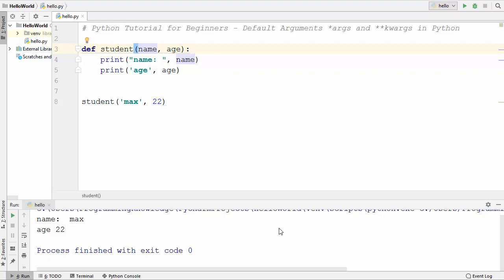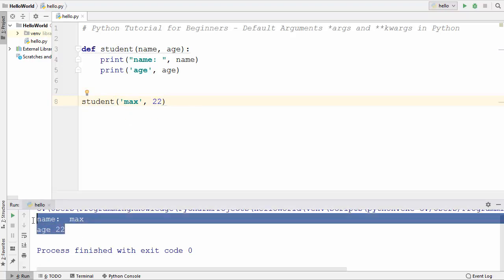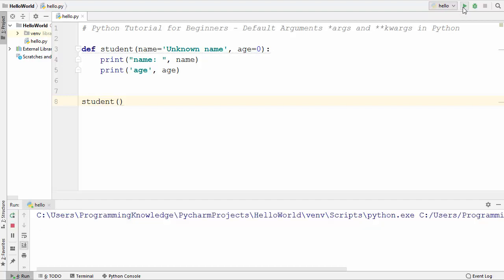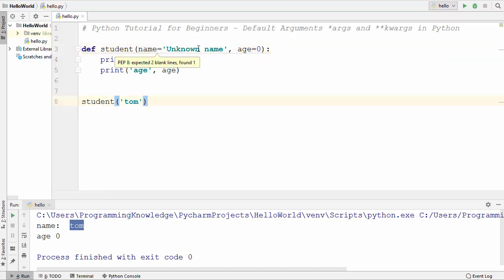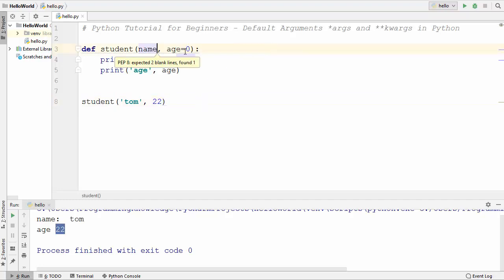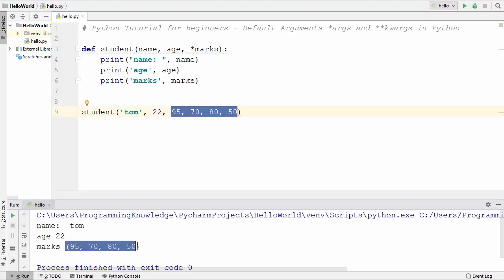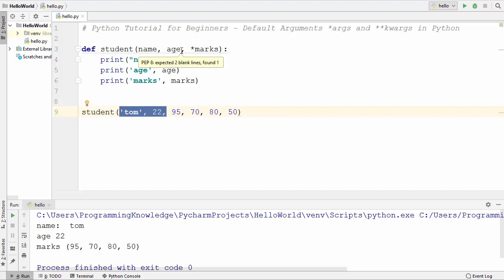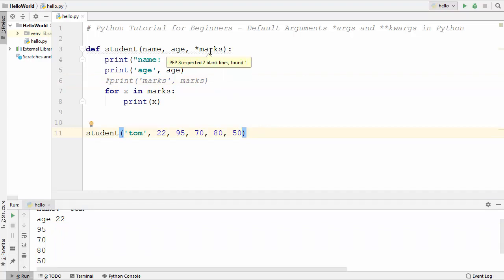Python Tutorial for Beginners 22 - Default Arguments, *args and **kwargs (Variable-length Arguments)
In this Python Tutorial for Beginners  video I am going to show How to use Default Arguments, *args and **kwargs (Variable-length Arguments) in Python. Wo what are Default Values for Arguments ? Python allows as to  provide default values for a function’s arguments. These arguments are optional when the function is called.Passing lists as arguments def sum(*args): - Lists can be passed in cases where there may be a variable number of arguments
Passing dictionaries to functions (def functionName(**kwargs)).